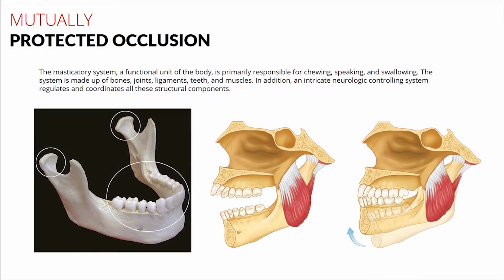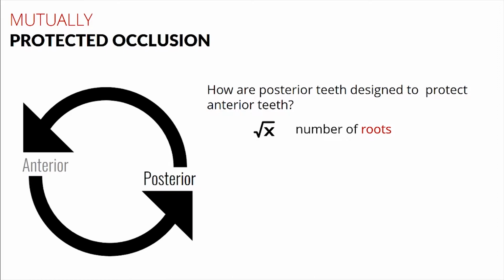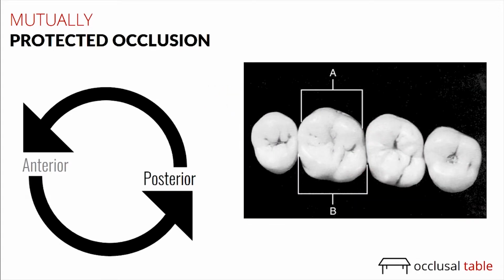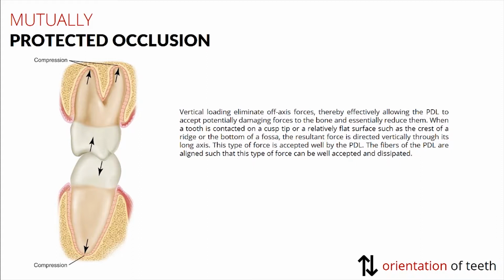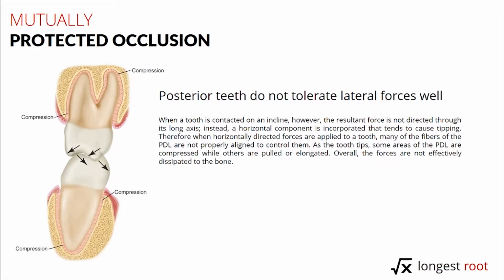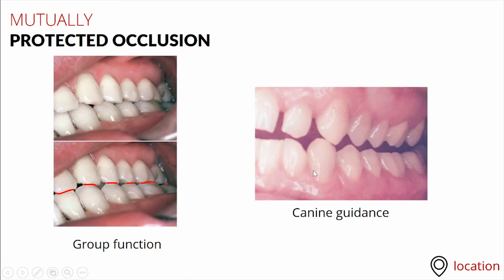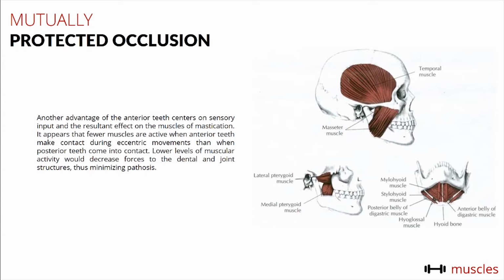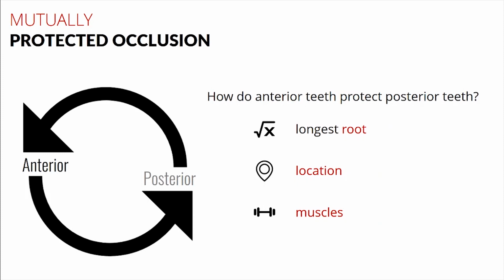01A Mutually Protected Occlusion